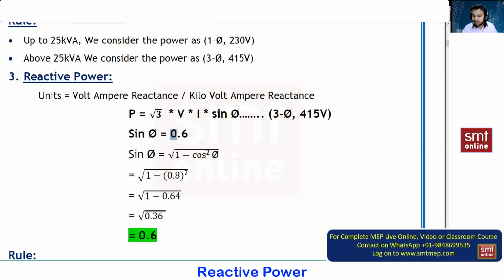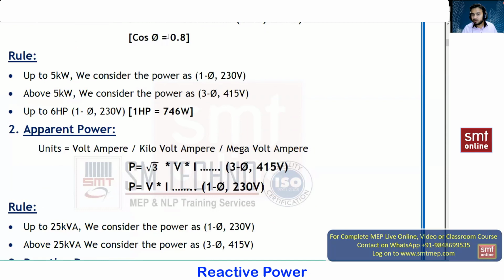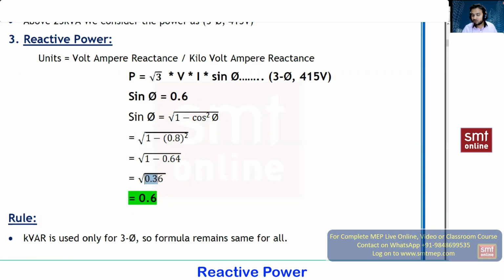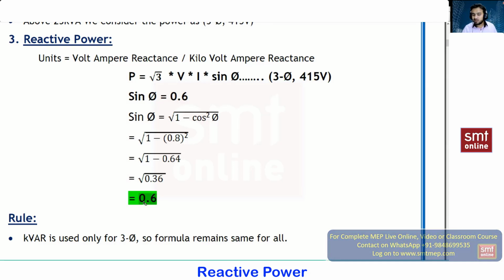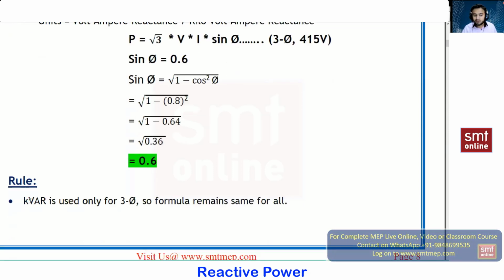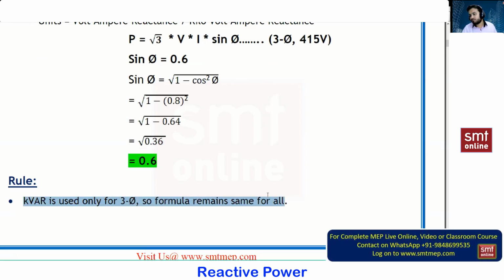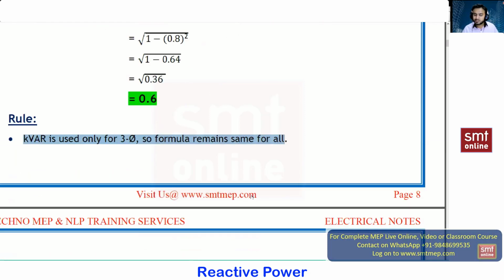Reactive power explained I Reactive power kya hota hai I What is reactive power in electrical system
What is reactive power in electrical system I Reactive power explained I Reactive power kya hota hai

In this video, you will know Reactive power is a type of power that oscillates back and forth between the electric and magnetic fields in an alternating current (AC) electrical system. It is a fundamental concept in electrical engineering and is an important factor in the design and operation of power systems. Our trainer will explain in easy technical language which helps you to understand easily.